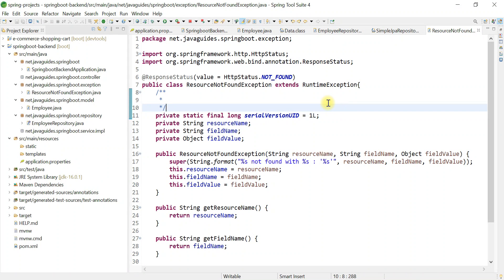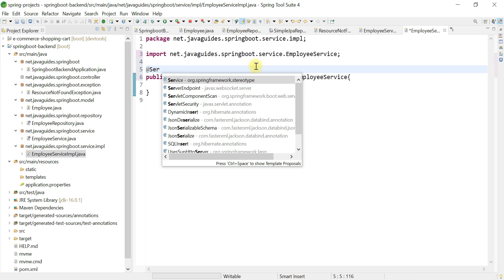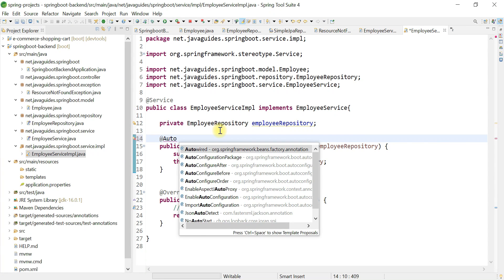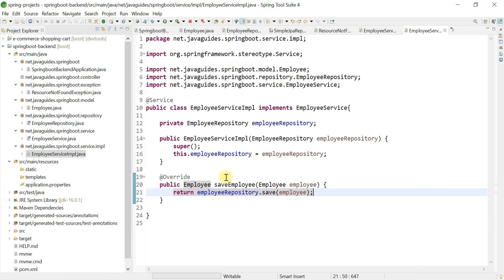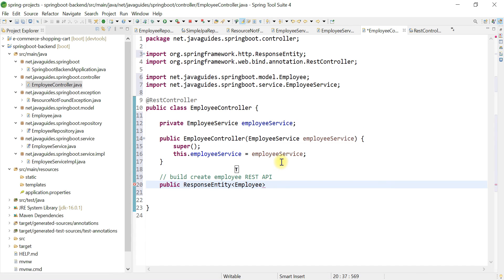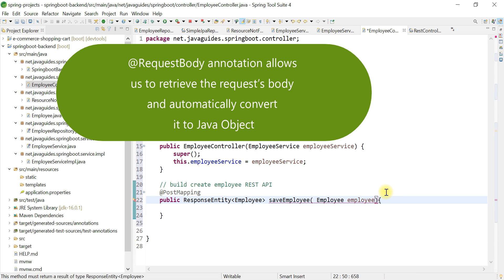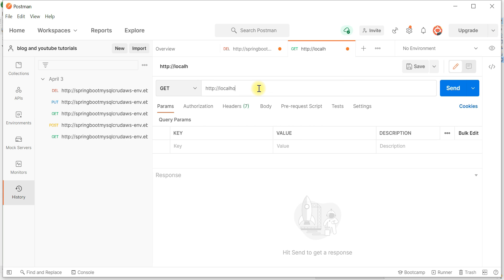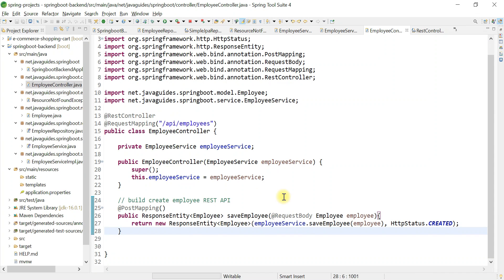Spring Boot Tutorial for Beginners #29 - CRUD Database Project - Build Create Employee REST API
Hi there everyone, Ramesh here welcome to the Spring boot tutorial for the beginners series. In this video, we will build a create employee REST API.